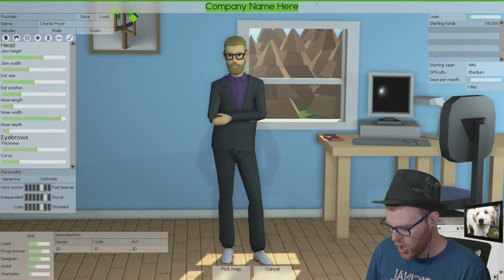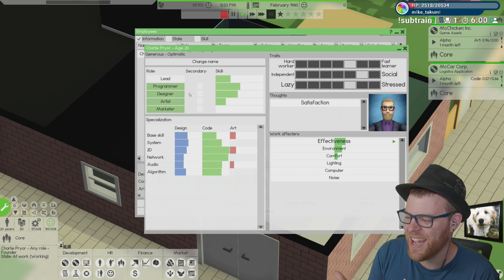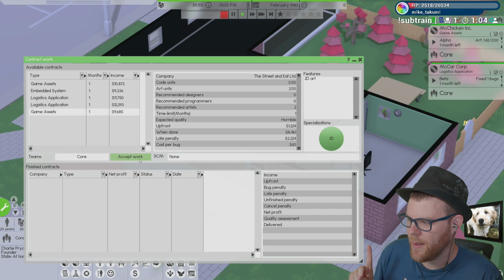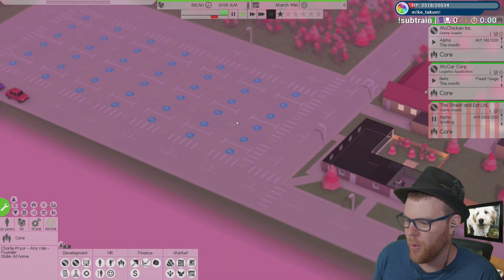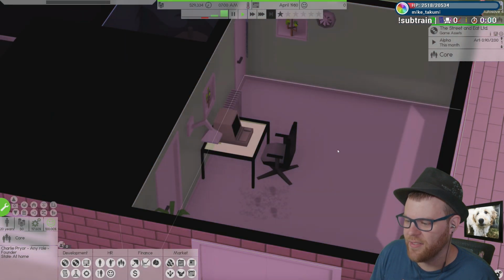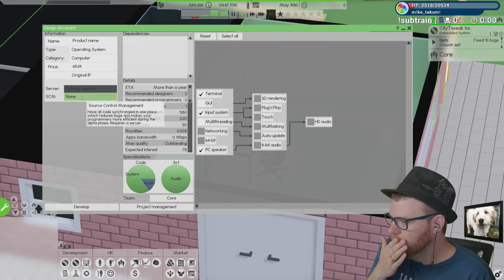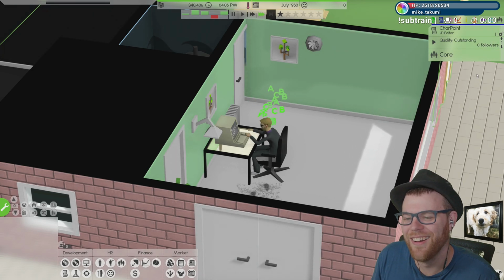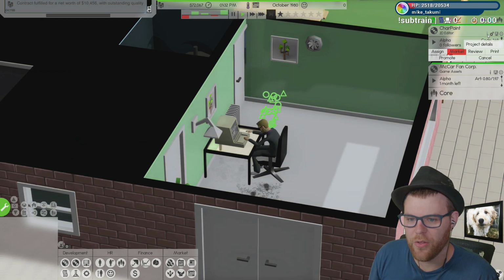BEST BUSINESS SIMULATOR - Software Inc Gameplay Part 01 - Let's Play Walkthrough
Let's Play Software Inc Gameplay  - Software Inc. is basically the Rimworld of business simulation games, and we're managing Pryor Media, our new company, which will conquer the world!